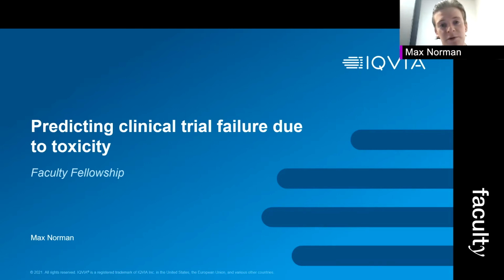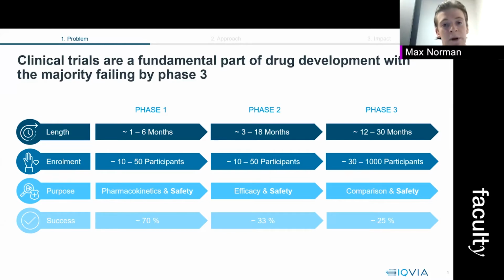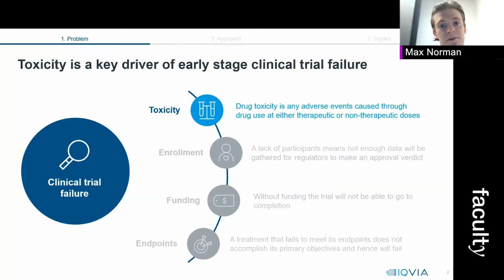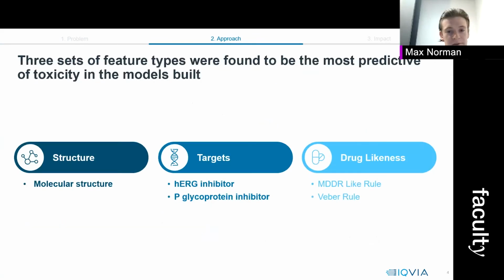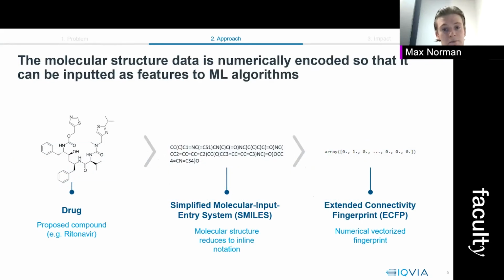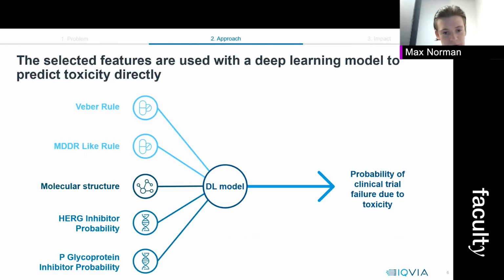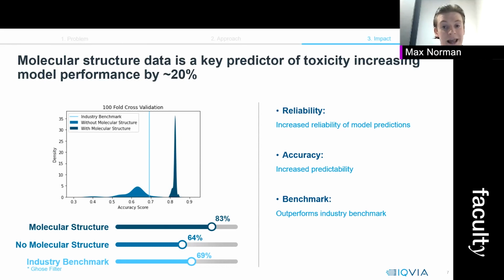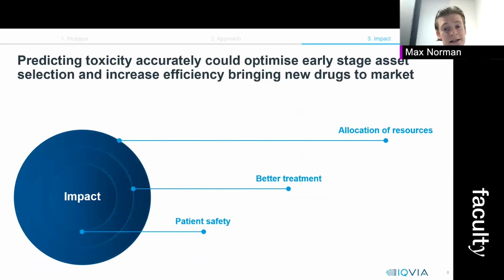Max Norman - Predicting clinical trial failure due to toxicity